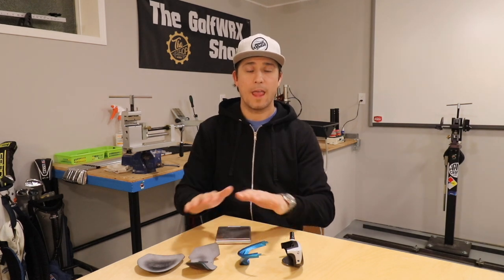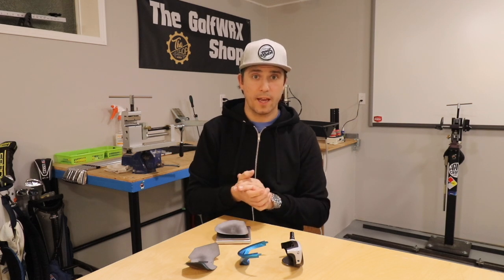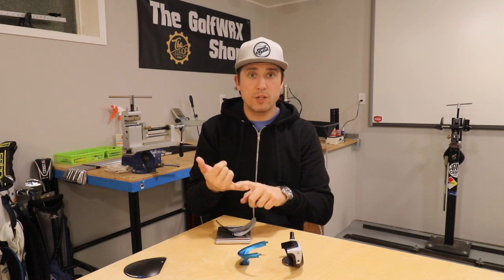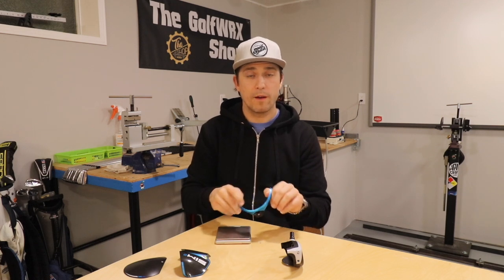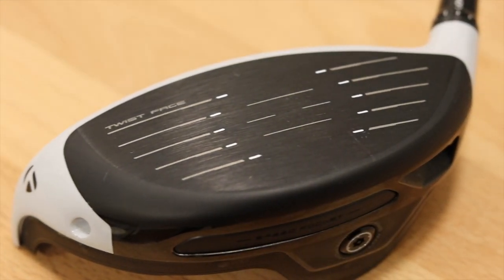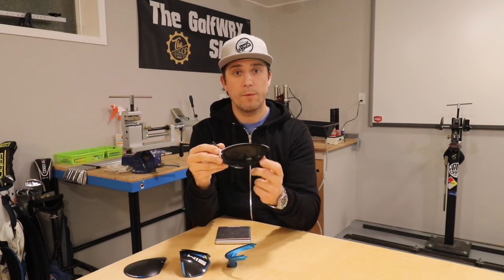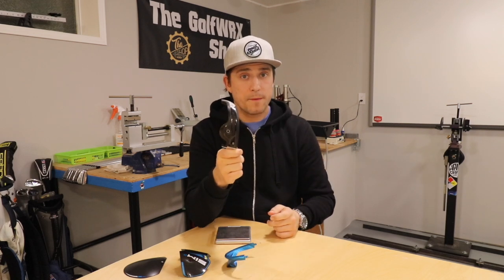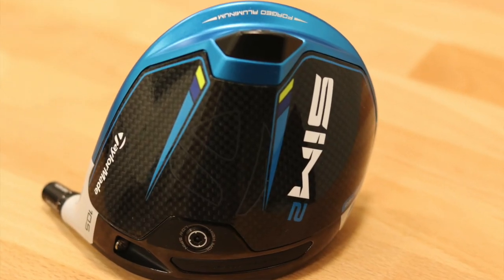TaylorMade SIM2 driver - Under the Hood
We are taking you under the hood of the all new 2021 TaylorMade Sim2 driver, and showing you the technology that has been employed to increase forgiveness, and raise overall ball speed.